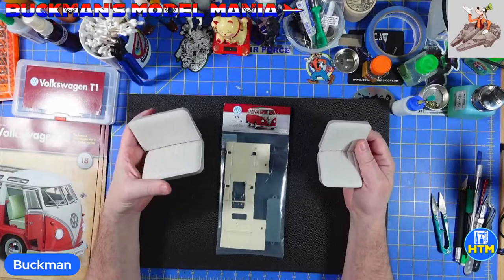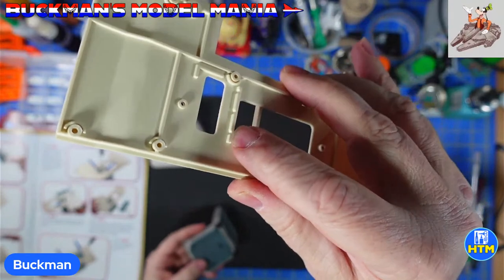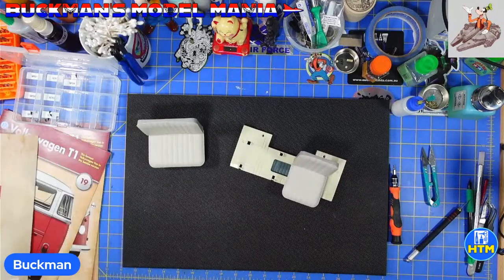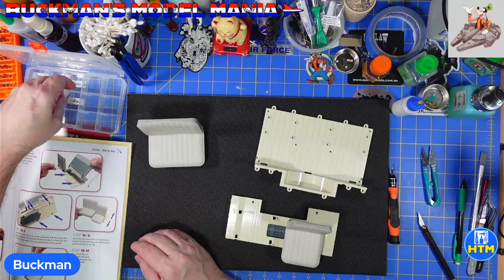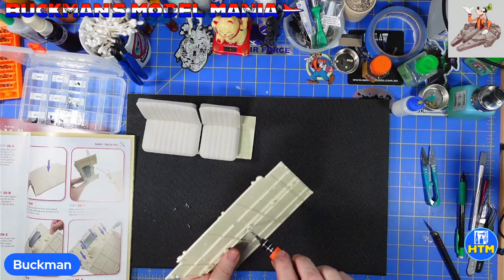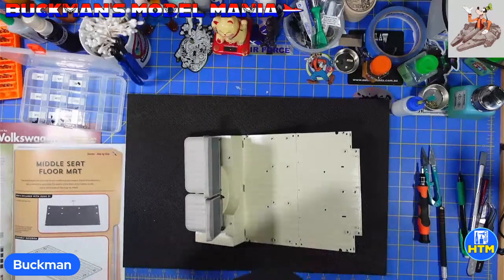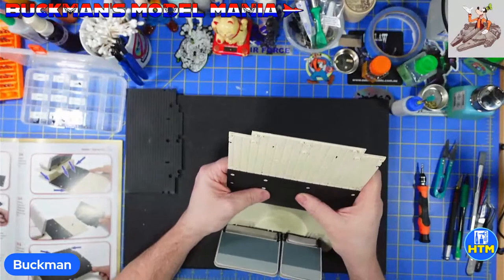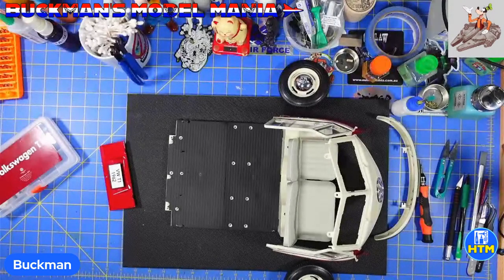Buckman's Model Mania - DeAgostini T1 Samba Bus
Tonight I will complete stages 18-22 of the Samba.  During these stages I'll start the floor of the bus and will attach the front seats.  I'll also be installing the floor mats to the rear passenger area.  From the looks of the instructions, these are be really accurate details based on my memory of the VW Bus we owned when I was a kid.

Looking forward to seeing you and hope you enjoy the show!